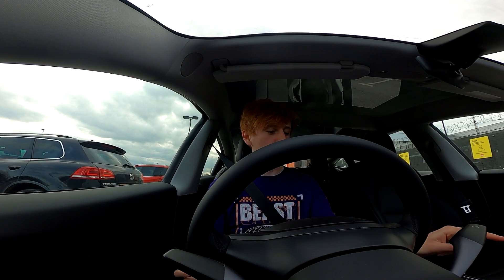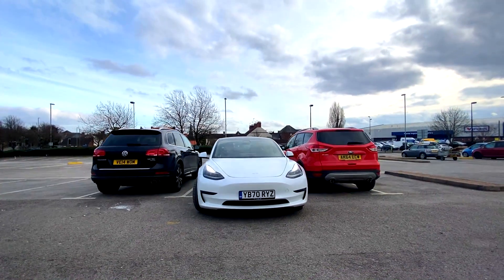Is Tesla Autopark STILL USELESS in 2021?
Is Tesla Autopark STILL USELESS in 2021? We tested Tesla Autopark way back when the channel first launched and it had a few issues. Now that over a year has passed we're going to test Tesla autopark in our Tesla Model 3 again, hopefully the software updates have caused a big improvement!

On this Youtube channel we upload videos about my Tesla Model 3 and Tesla in general. We test various features like Telsa Autopilot and show off new software updates as soon as they're released. This channel is just about Tesla and electric cars.

all Jack Massey Welsh Tesla videos are filmed and edited by my partner Becky: